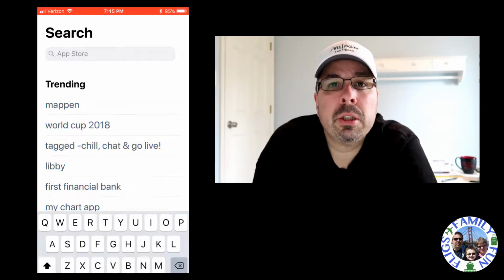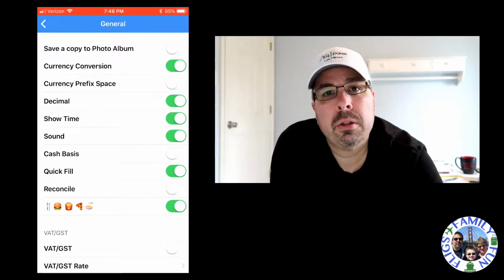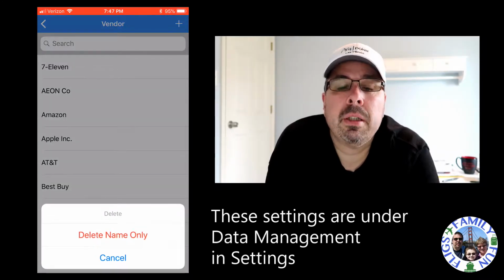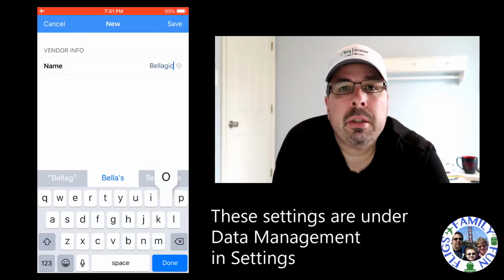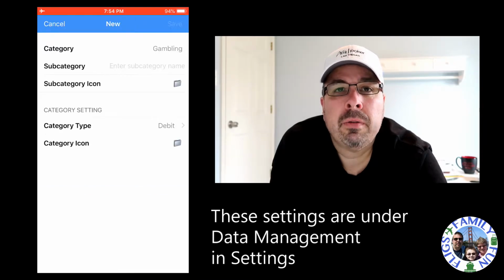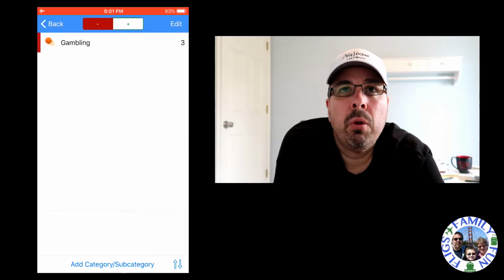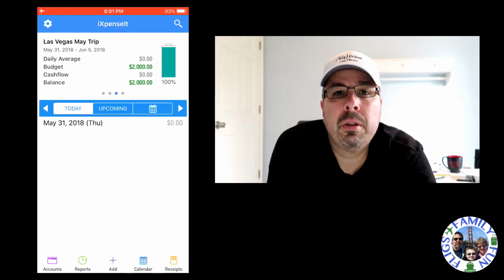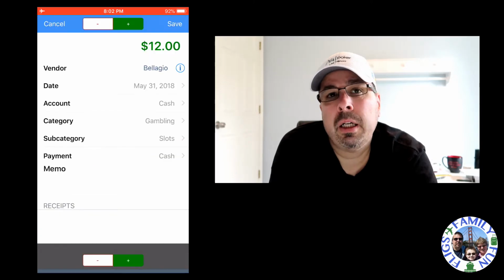Tracking a Gambling Budget While on Vacation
I explain the iPhone app (iXpenseit) I use to track my gambling budget while on vacation. This video will show you how I have it setup.